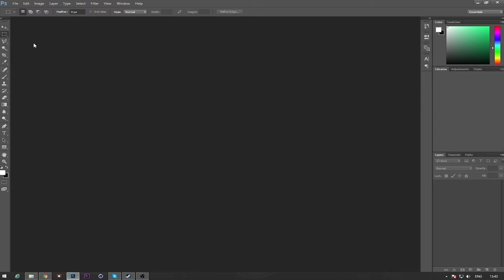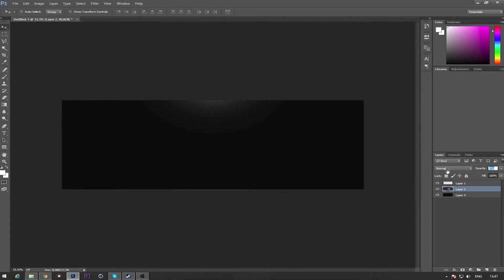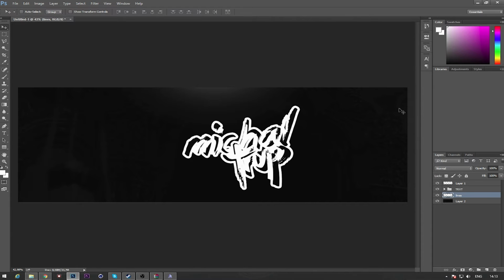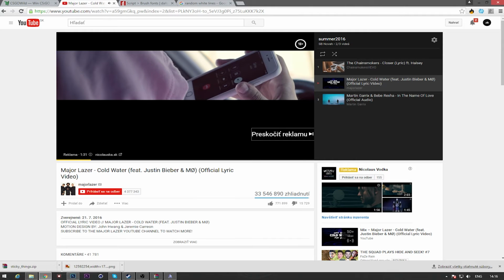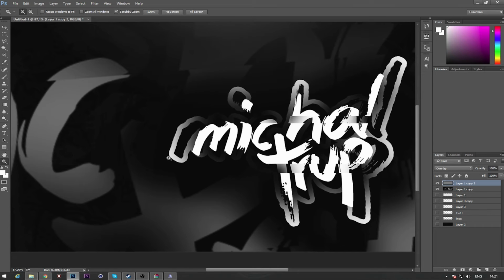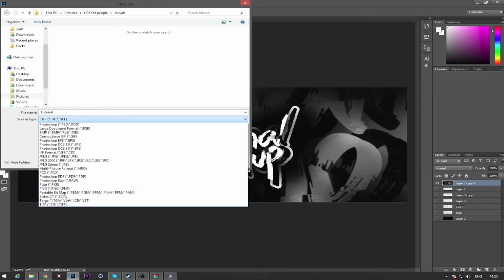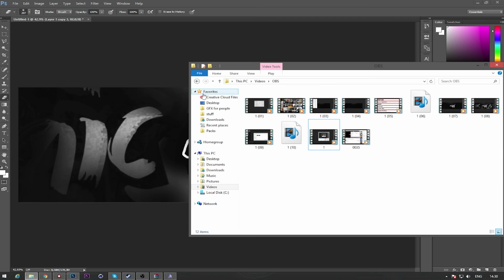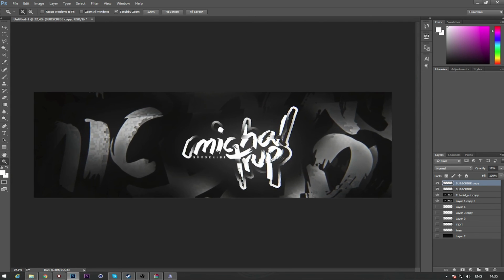INSANE BANNER TUTORIAL ~ How to make a GLITCHY Banner in 15 minutes!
I finally did another tutorial and the last one did really good so I hope this one does even better.